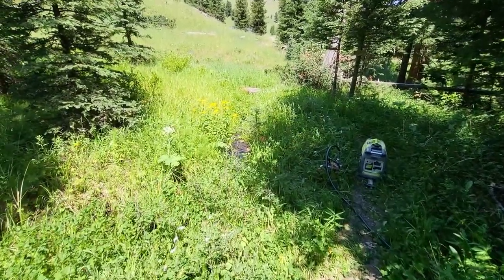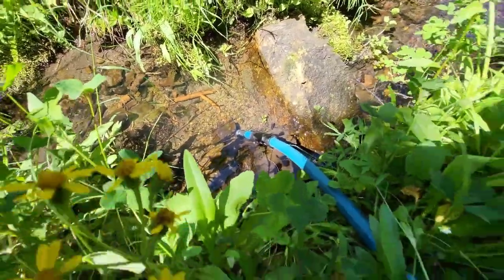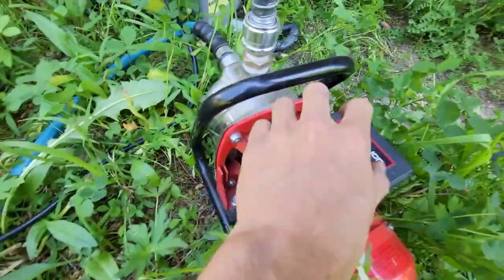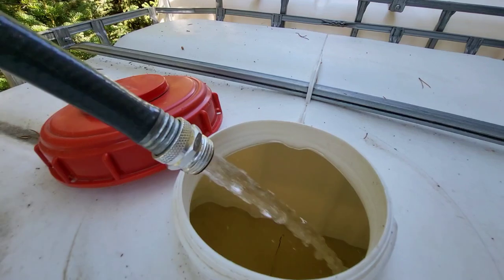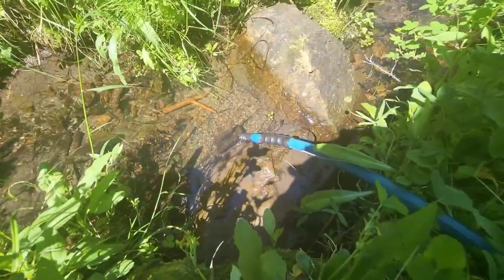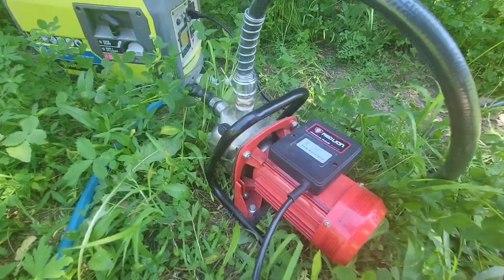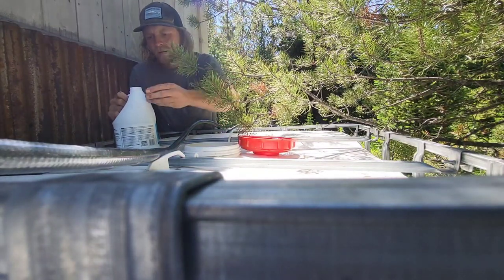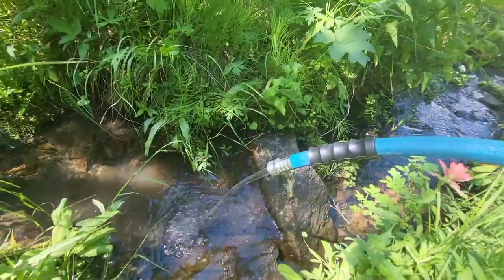Best Way To Pump Water From A Creek: Off Grid Tiny House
I show the process I use to pump water from a creek behind my tiny house into my  IBC storage tanks. I use a red lion sprinkler pump and a couple of garden hoses to transfer the water from the creek to the tanks. The pump is powered by a small ryobi generator.